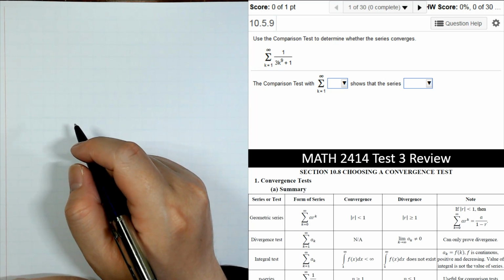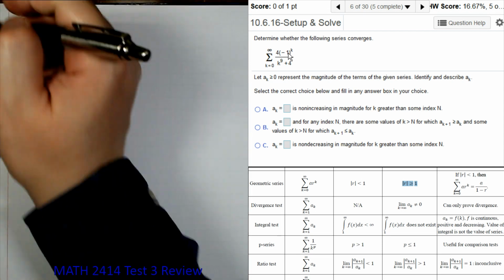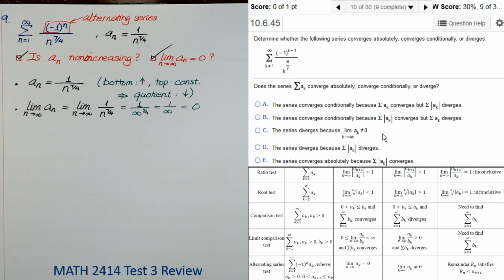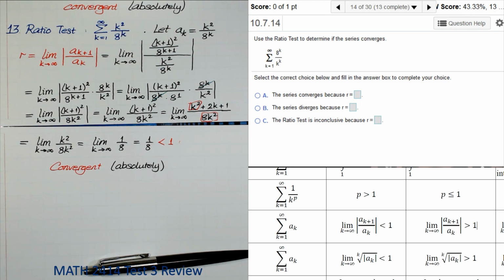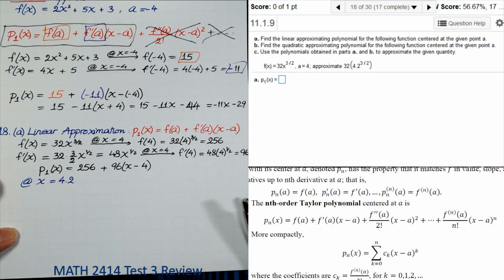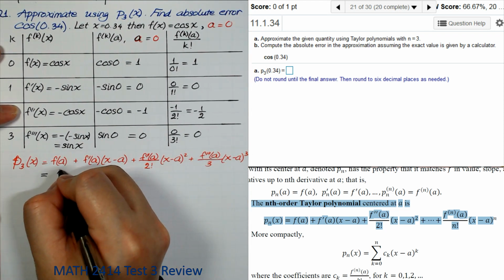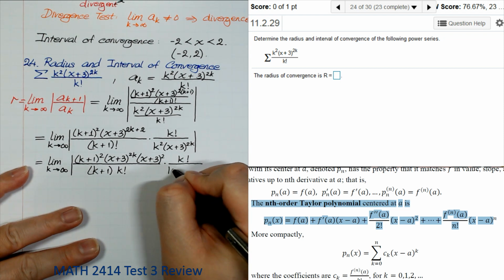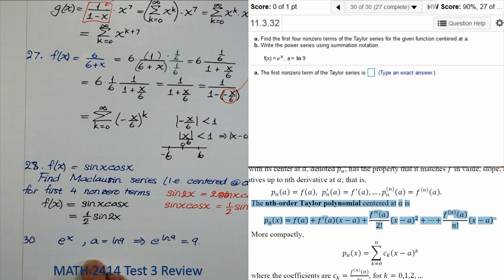2414 Review 3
Test 3 Review for Calculus II